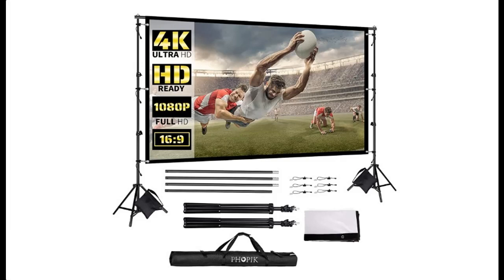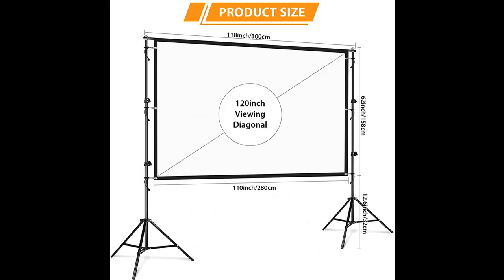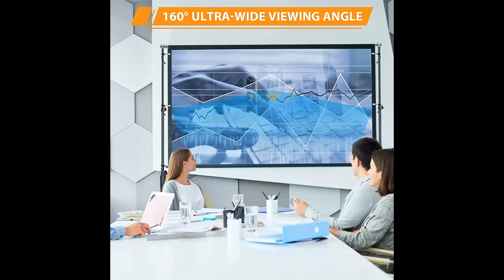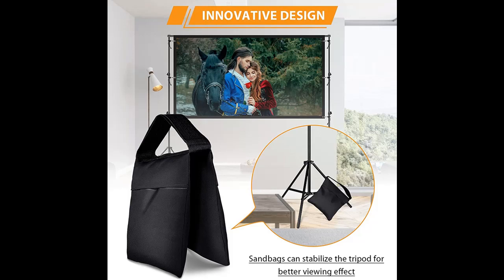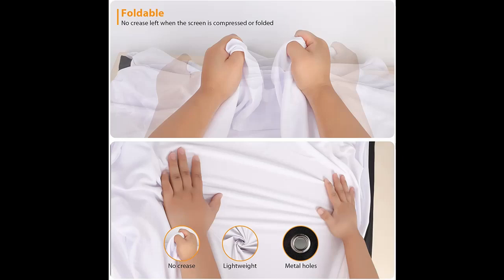PHOPIK Projector Screen with Stand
Overview/Details/Reviews| PHOPIK Projector Screen with Stand: 120 inch Portable Indoor Outdoor Projector Screen Fordable & Wrinkle-Free Outdoor Movie Screen with Carry Bag for Home Theater Camping and Recreational Events👉🏻👉🏻👉🏻FULL➤ Price details➤Descriptions➤Reviews➤Features➤Follow as👉🏻👉🏻👉🏻

PHOPIK Projector Screen with Stand: 120 inch Portable Indoor Outdoor Projector Screen Fordable & Wrinkle-Free Outdoor Movie Screen with Carry Bag for Home Theater Camping and Recreational Events